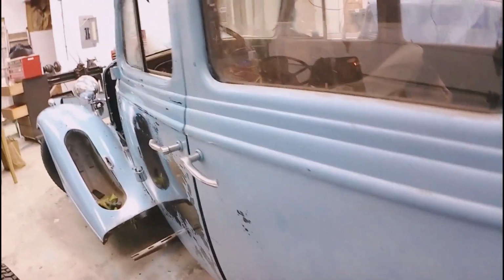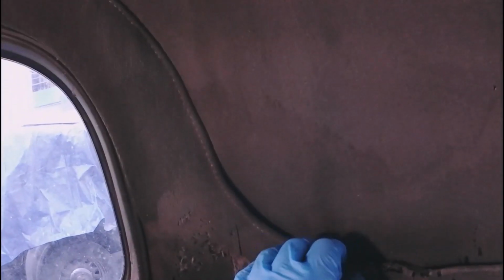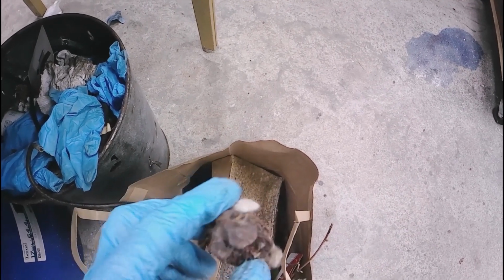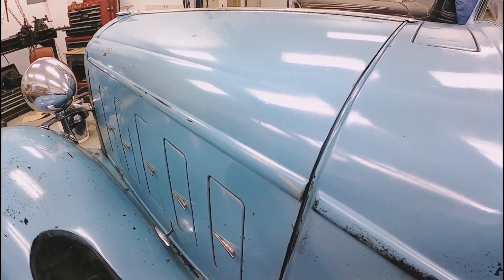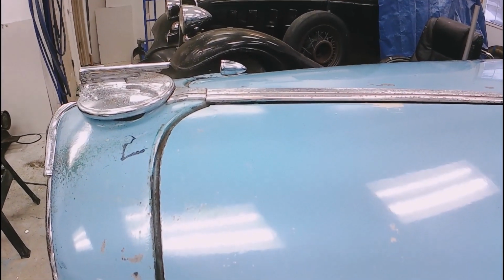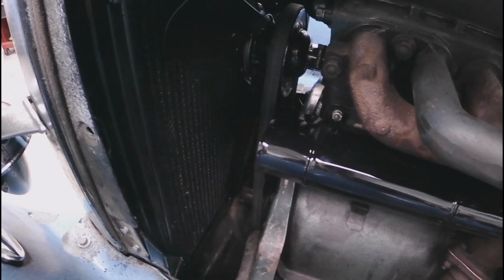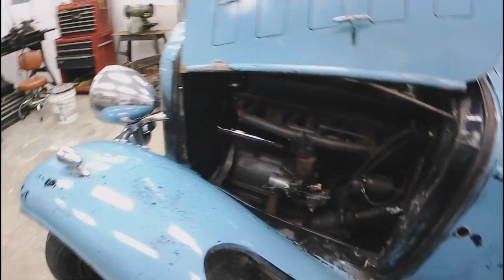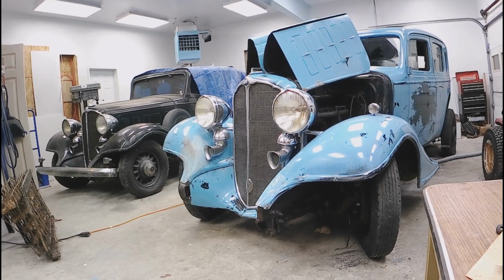1933 Buick Hood and trim etc.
Model 57 "Bluick" straight 8 230 Hood and trim detail. Interior and lack of tour N'such. Video intended for friends and family but left public for reference.

This video was filmed in 2033 to commemorate the Bluick's 100th birthday. It was uploaded to the past using beta technology that is being developed by the Office of Departments and Agencies to locate things not yet commemorated.